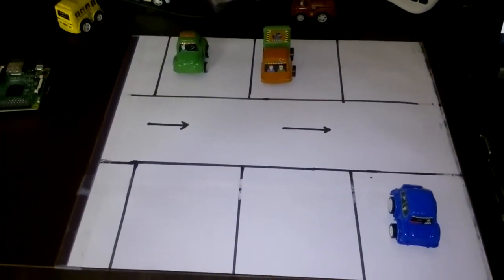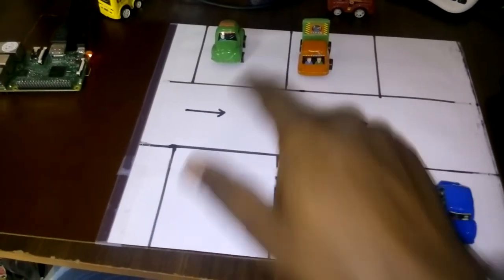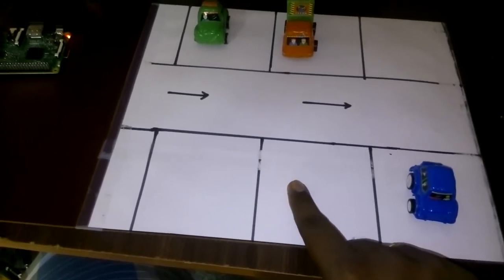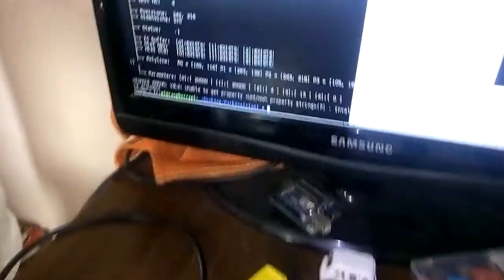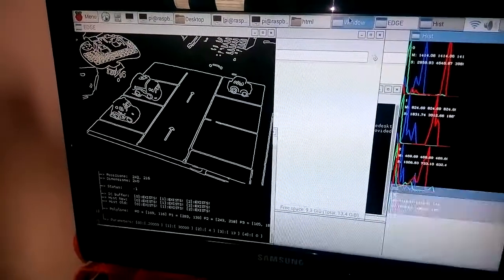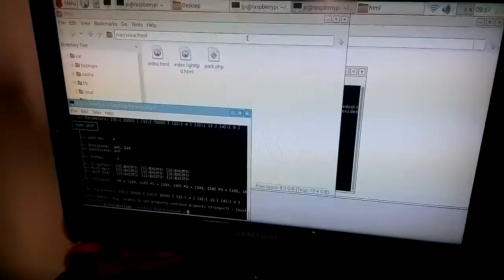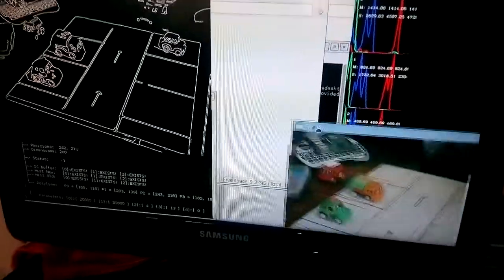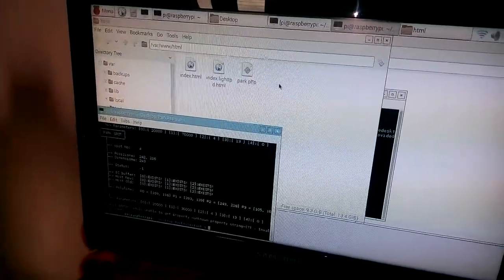Automatic Parking Lot Management by using OpenCV and Raspberry Pi PART- 3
this system is used to manage the parking lot by using OpenCV and Raspberry Pi to manage the free spaces available in the parking lot